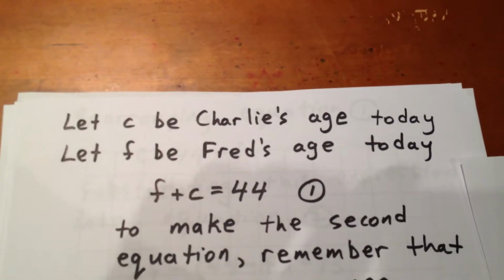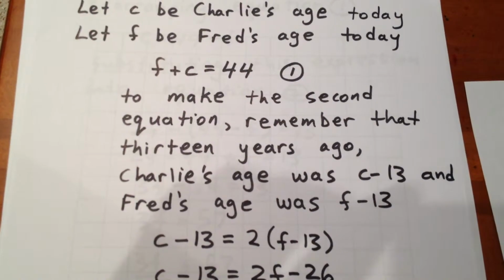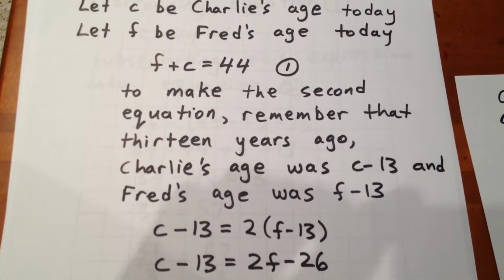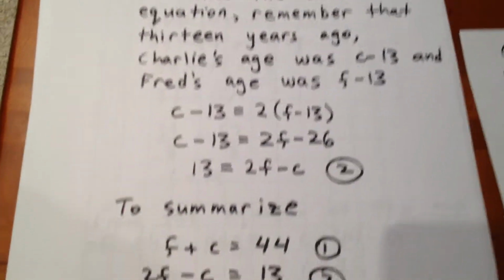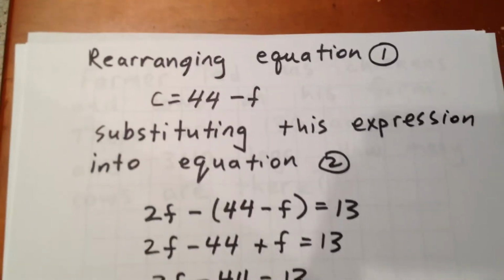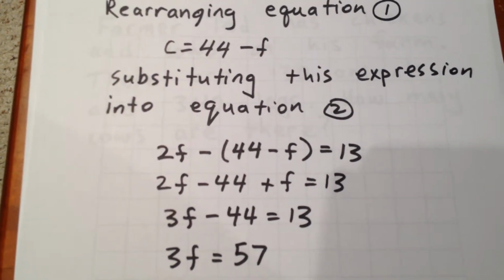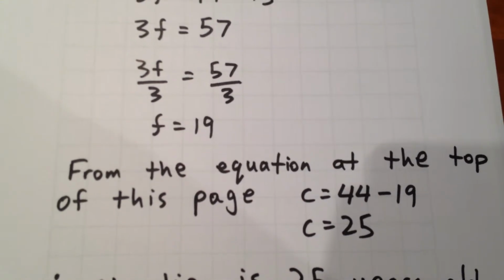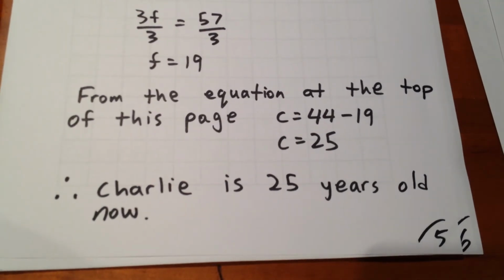Solve Linear System Word Problem (Ex. 2 of 5)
Charlie's age and Fred's age add to 44.  Thirteen years ago, Charlie was twice as old as Fred.  How old is Charlie now?                 Answer:  25